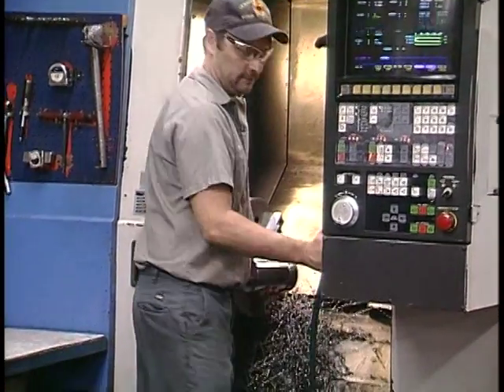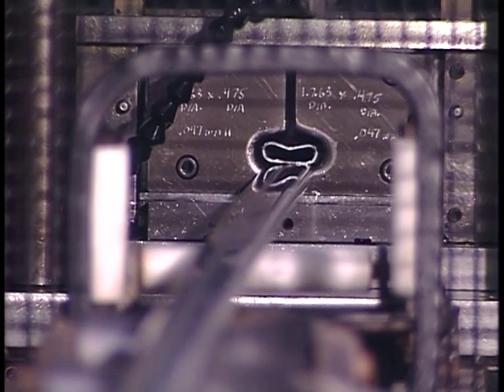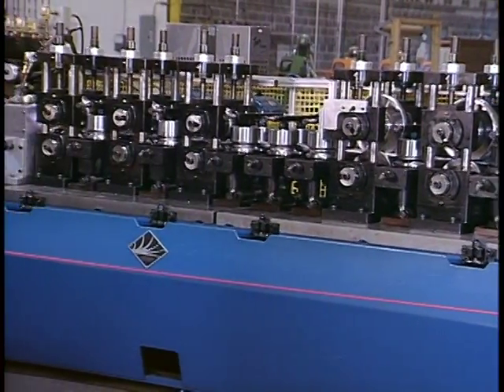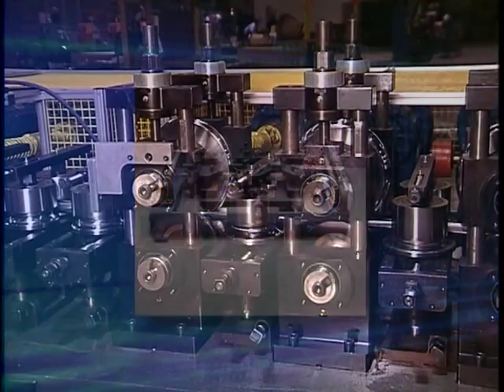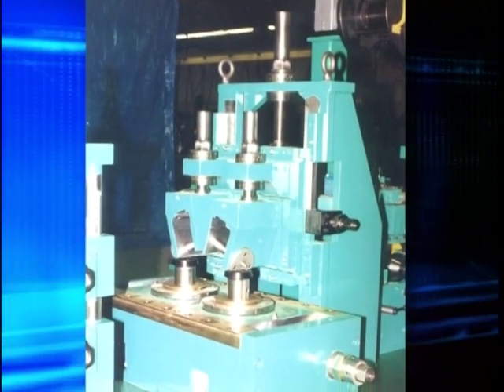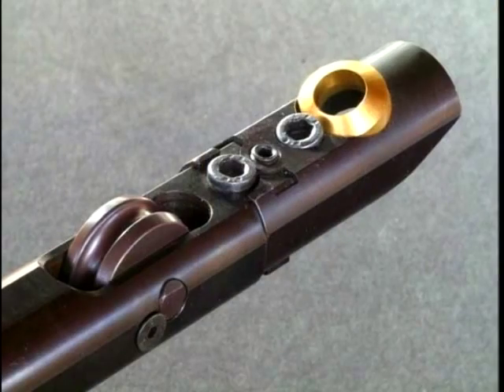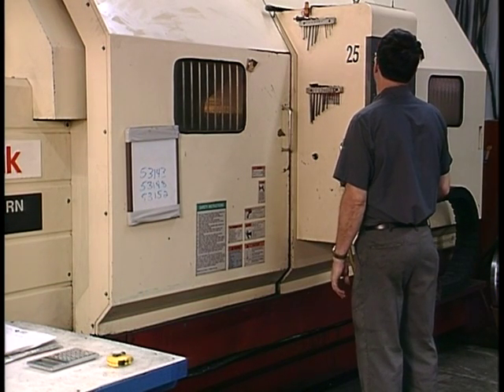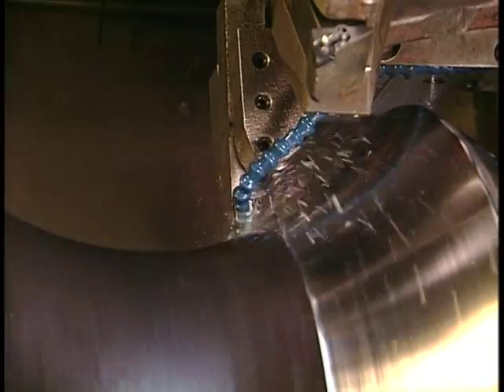Addison Machine Overview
Addison Machine Engineering, Inc. partners with tubular and roll forming producers to provide solutions for their specification production lines and product applications.

We supply solutions such as tube mill systems, roll form production lines, roll tooling, design & engineering services, and much more.